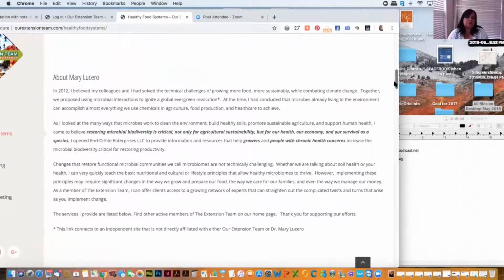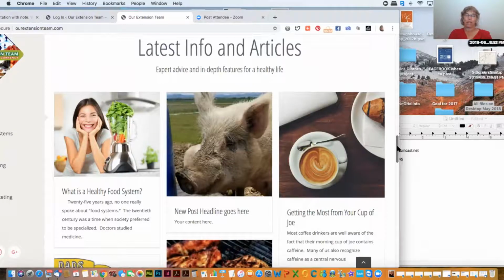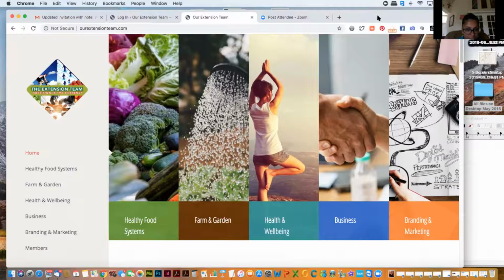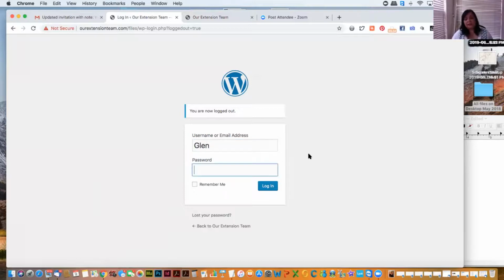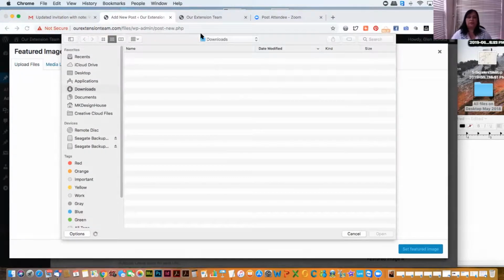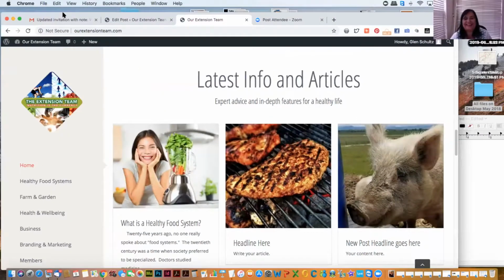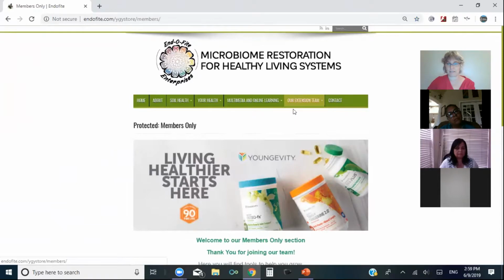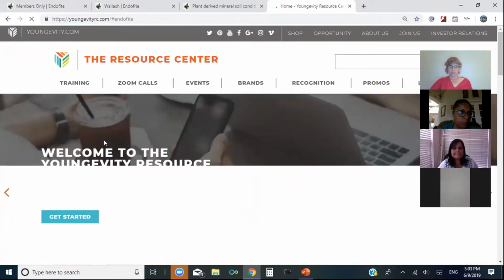Writing Blogs for The Extension Team Website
Monica Kekuewa of MK Designhouse (mkdesignhouse.com) shows The Extension Team members Glen Schultz, Melissa Brice, and Mary Lucero how to prepare articles and where to find information for new members on The Extension Team website.

The Extension Team is a group of independent distributors that uses the power of diversified direct marketing to restore healthy food systems. Talk to any member about products and opportunities at ourextensionteam.com